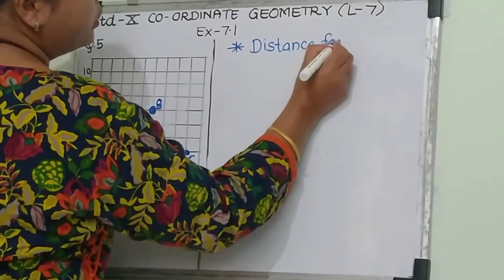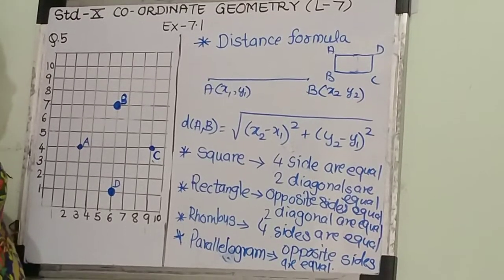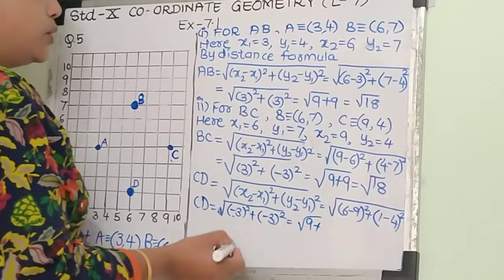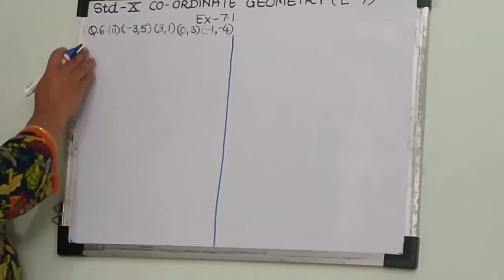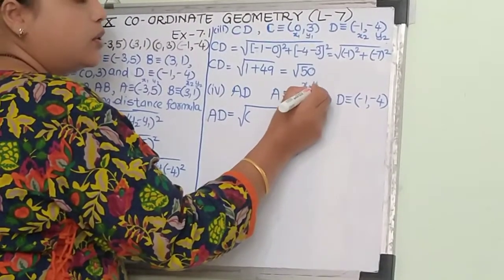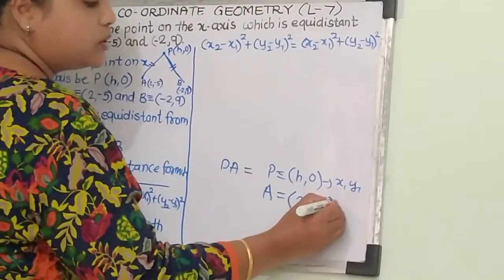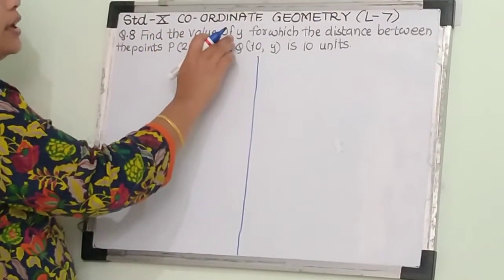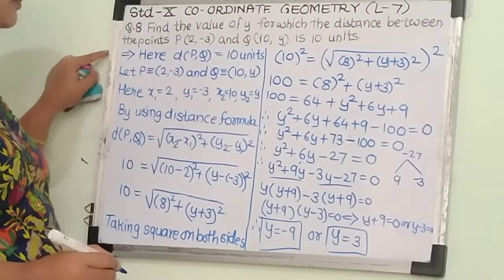25 06 20 std 10 B maths L 7 part 2 GP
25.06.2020 This video is for 10th STD – B maths L 7 part 2